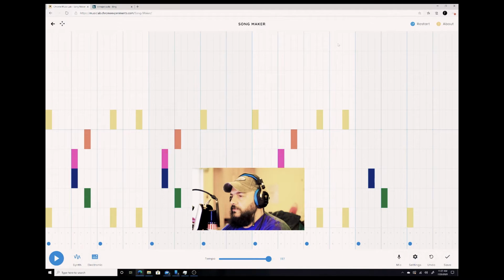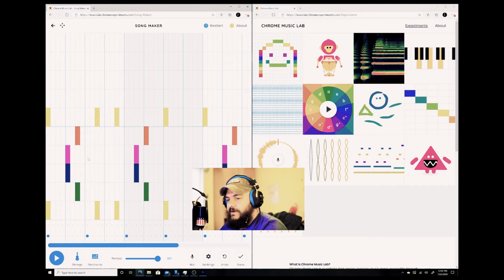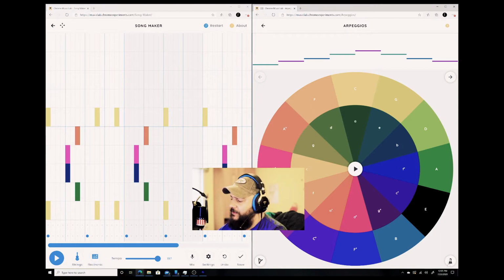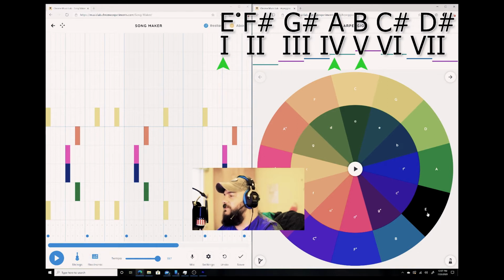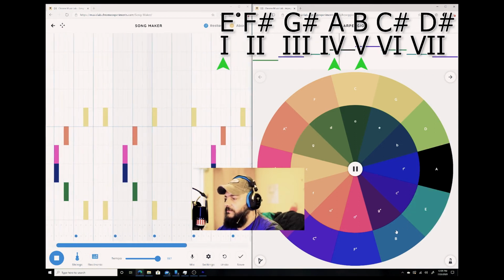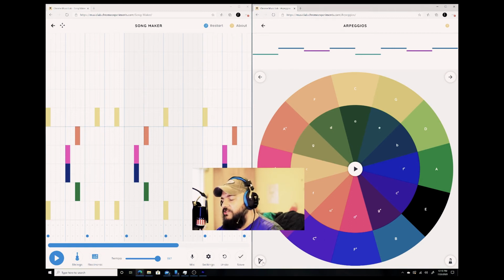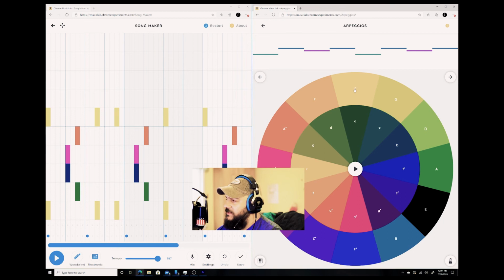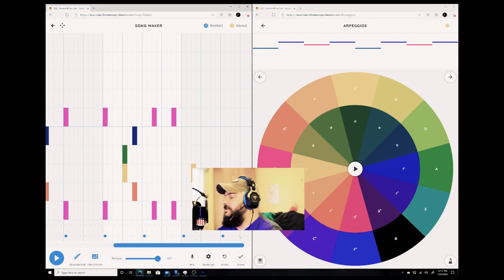Chrome Music Lab: Arpeggios and the I-IV-V chord progression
This week Mr. Amari sits down to show you how to add arpeggios to your song and how to add the I-IV-V chord progression to your song